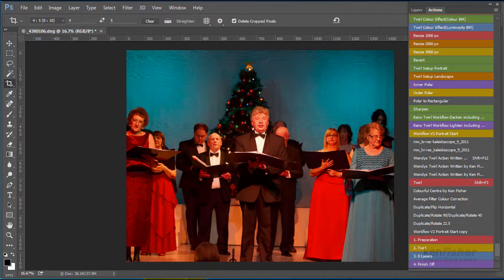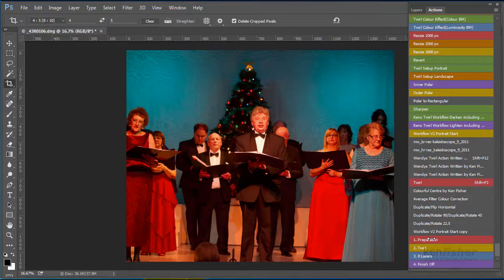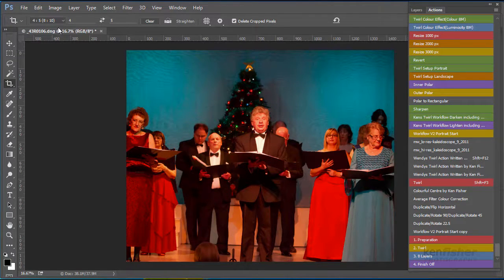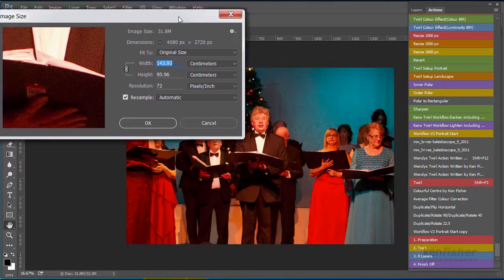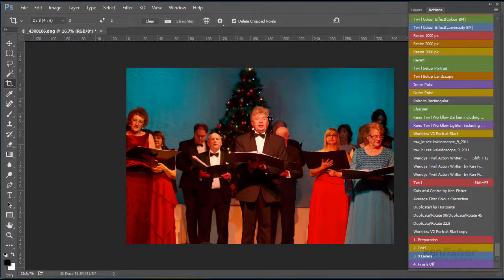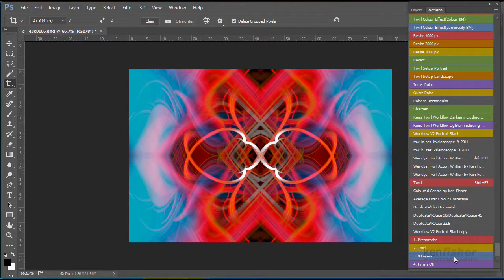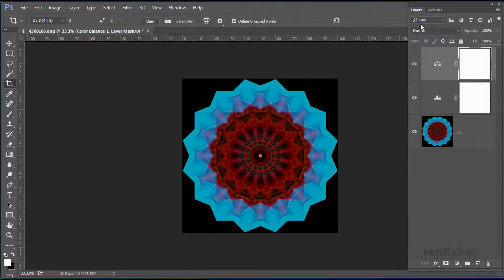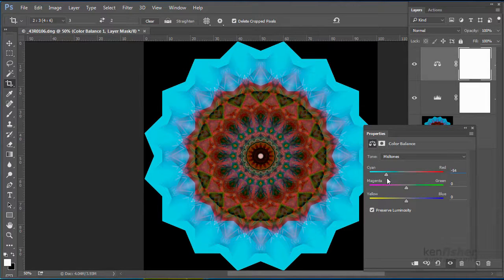Photoshop Tutorial Twirling For Beginners #1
How to create circular Twirls using Actions